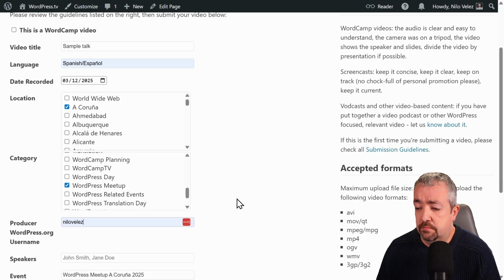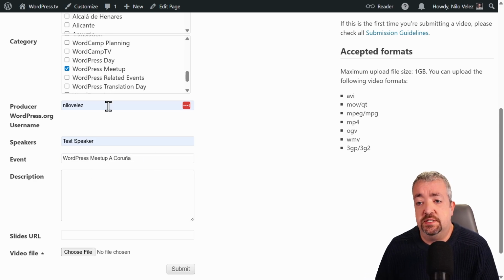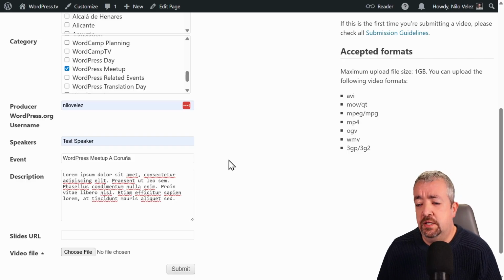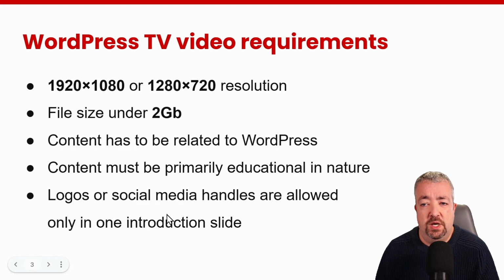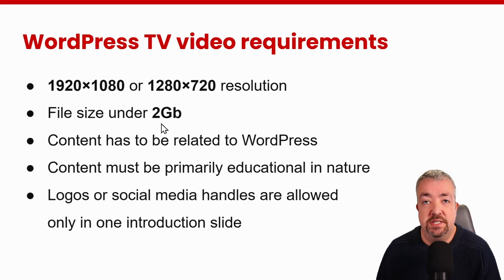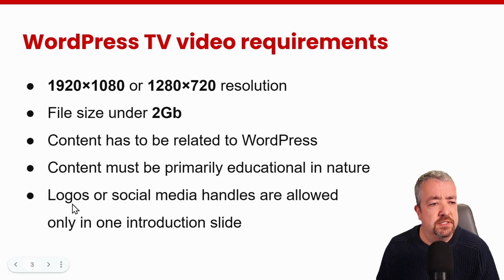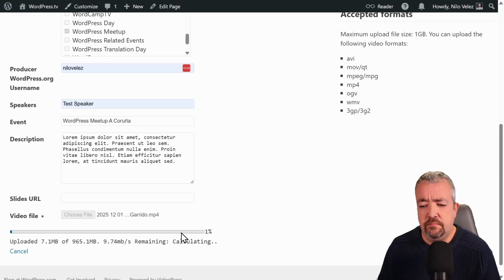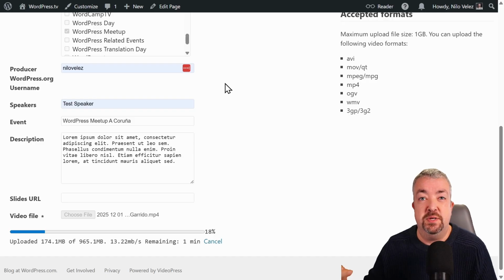How to upload a video to WordPressTV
In this tutorial you will learn how to upload a video to WordPressTV and what are the requirements for doing so.Presentation Slides »